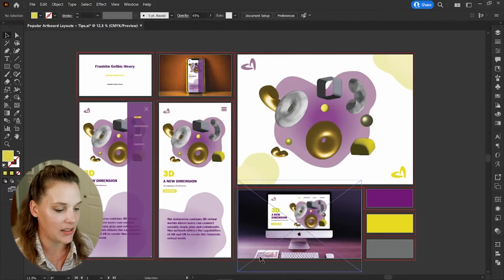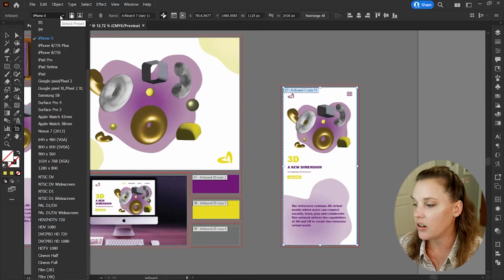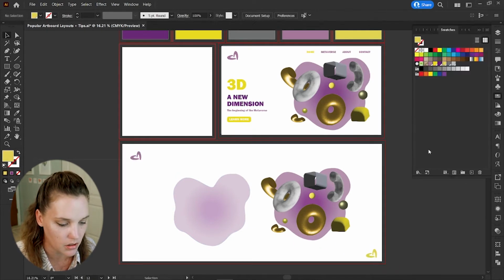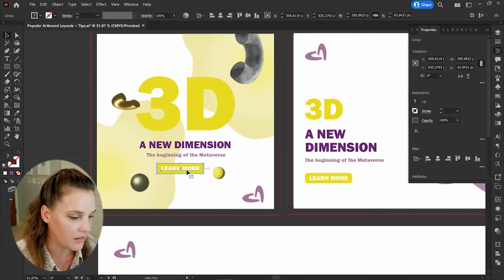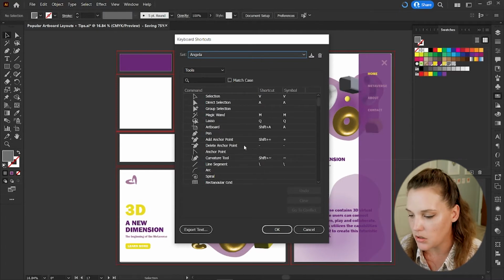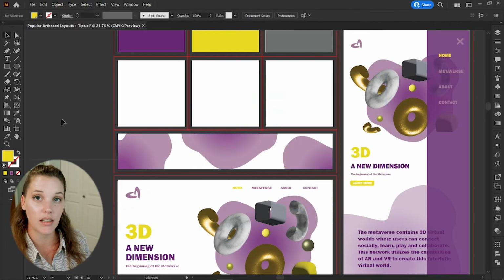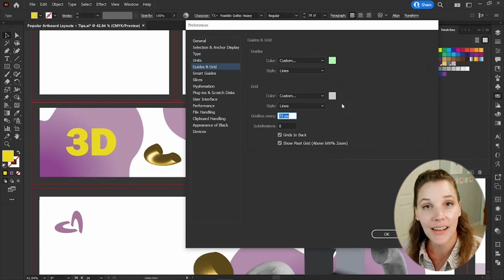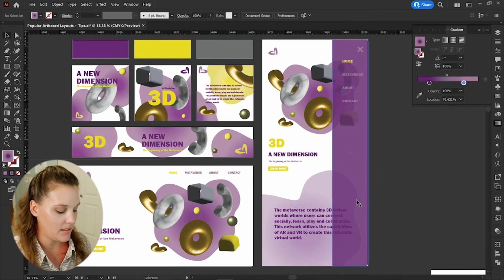5 Illustrator Tips You Need to Know + Popular Artboard Layouts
Hello Creatives!
Let's explore some popular artboard layouts (we all have seen them on social media) and how to create them plus I give you some time saving tips throughout. Enjoy!

Mixing Things Up the Design Trends You Can’t Resist